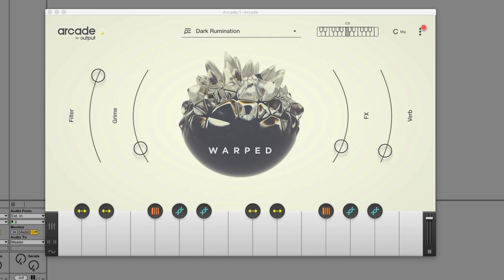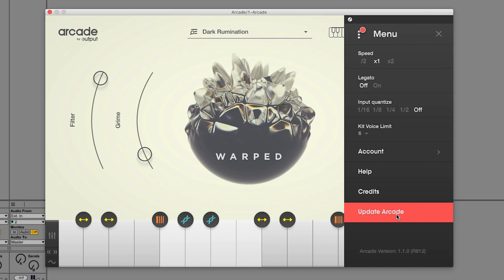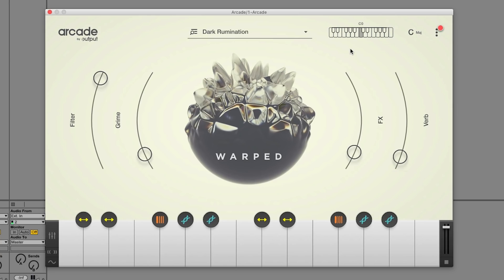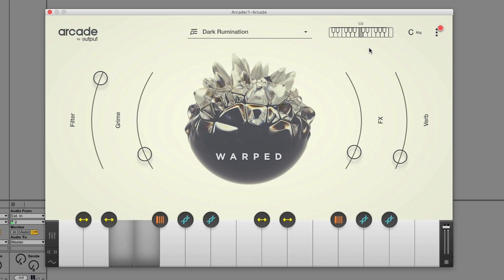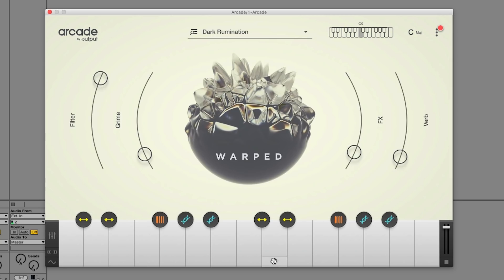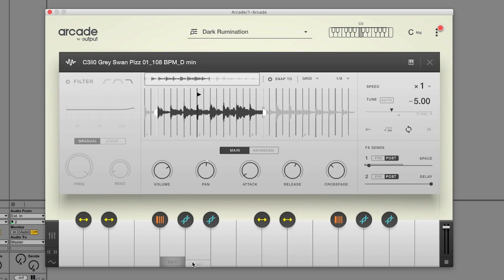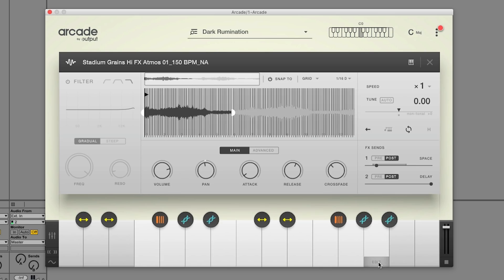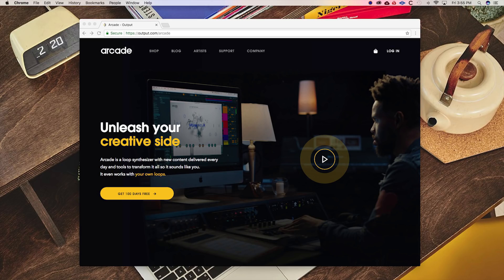Arcade V 1.1 Update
New Features in Arcade V 1.1

(2) Choose your operating system under 'Update Arcade'
(3) Load the installer and open up Arcade in your DAW.
(4) Play.

You asked, and now you have it! We're making Arcade better every single day with your help and thank you for your amazing support.

Explore new capabilities focused on workflow and playability, including a one-click ‘Download All’ option to get all the sounds in a Line, a resizable GUI, and playable pitch to now play Arcade like an instrument in real time.